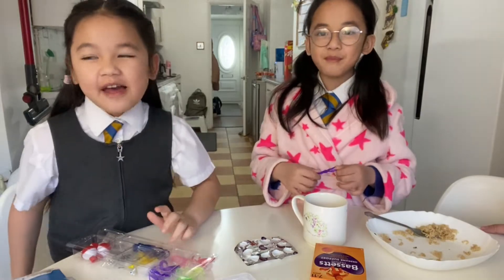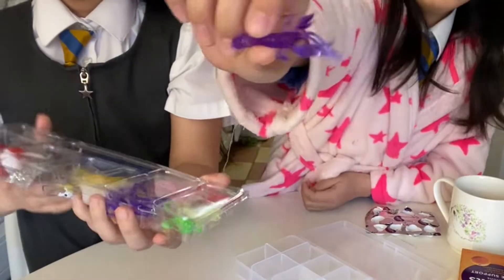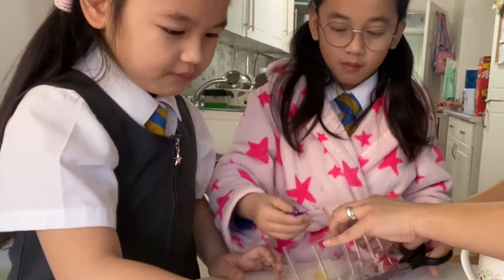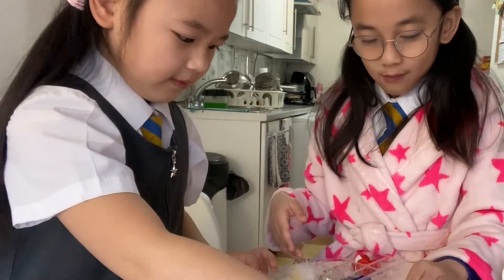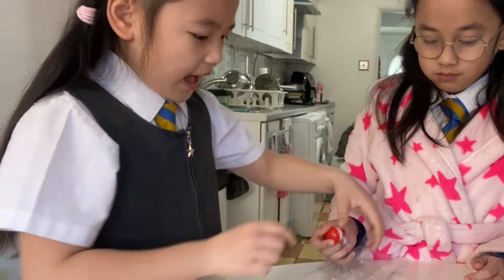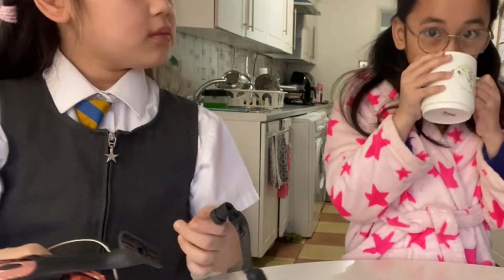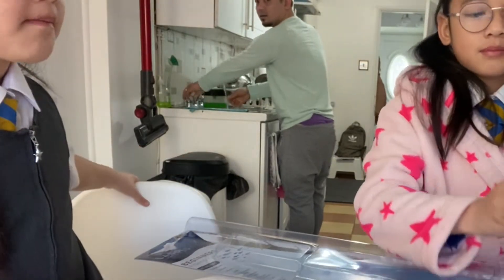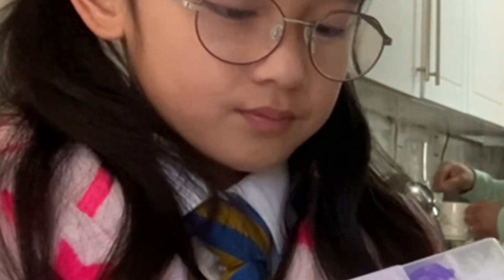Fishing rod for beginners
Opening fishing rod